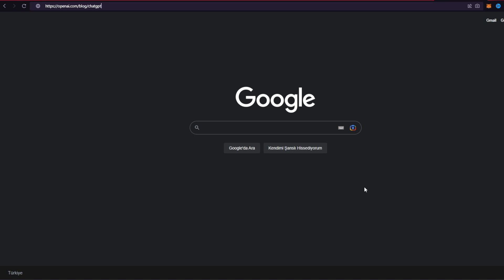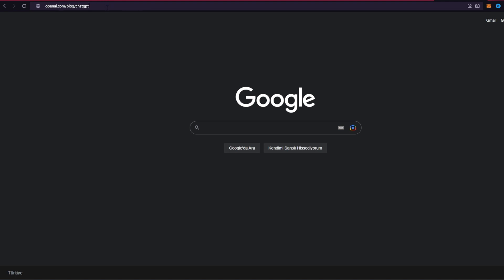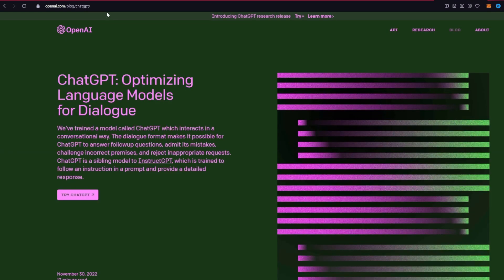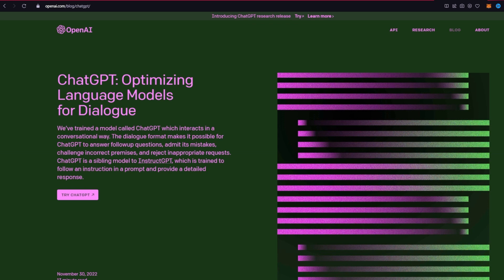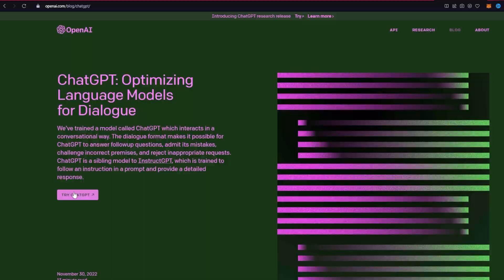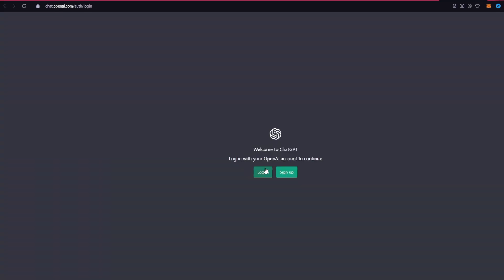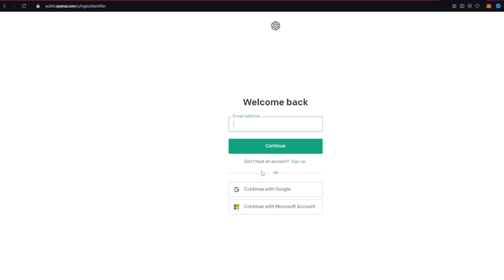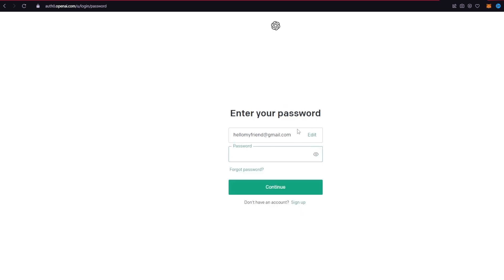Chat GPT Login: How to Login Free Open AI Chat GPT Account ⏬👇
ChatGPT is a chatbot that uses AI to help businesses with their customer service and marketing. ChatGPT can be used to answer any questions about your product or service, by using a conversational interface. ChatGPT is designed to be used by customer support agents and marketers, and it can also be integrated with social media platforms like Facebook Messenger, WhatsApp, and Google Hangouts.